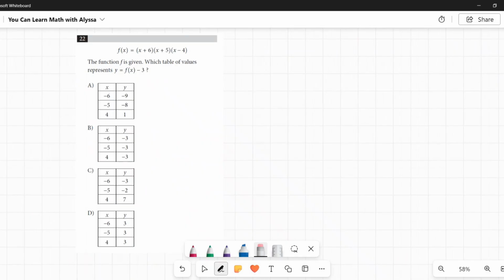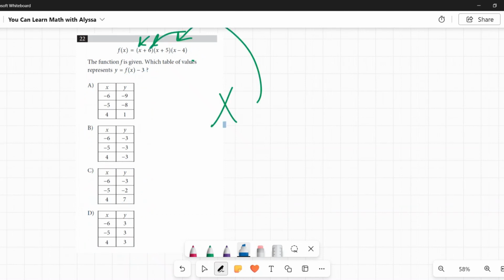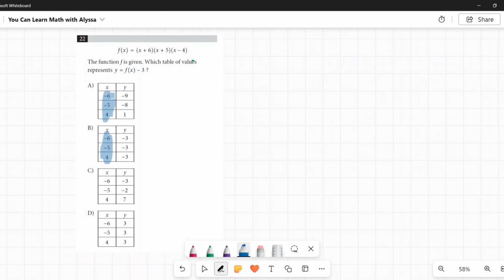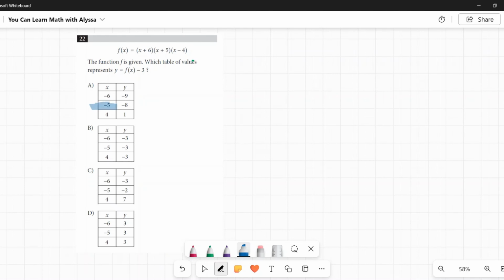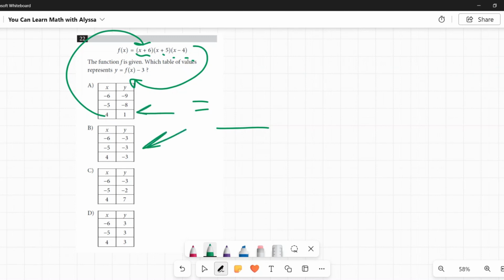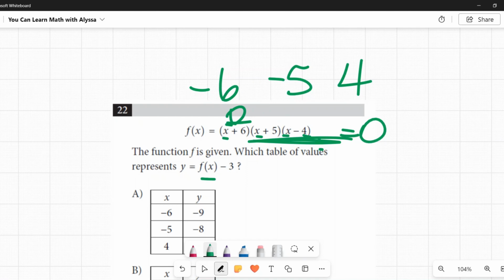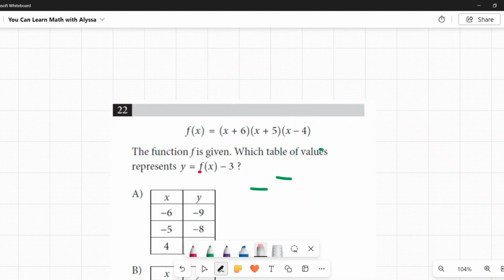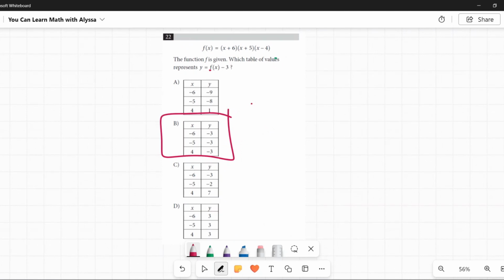Question 22 from SAT Digital Practice Test 2, Section 2, Module 1 (MATH)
This is the answer to question 22 from the SAT Digital Practice Test 1 Math Section 2, Module 1. This question is:  f(x) = (x + 6)(x + 5)(x - 4)  The function f is given. Which table of values represents y = f(x) - 3? This math problem includes functions, evaluating functions, and reading tables. Calculators ARE allowed on this section. This practice test is provided for free by the College Board.  This video will show you how to do this problem and the logic behind it.

Check out my math merch at my Etsy store and also at my Spreadshop store The Etsy store contains more practical math-related items, while the Spreadshop has a little more fun :-)